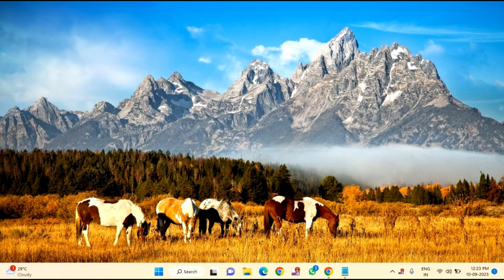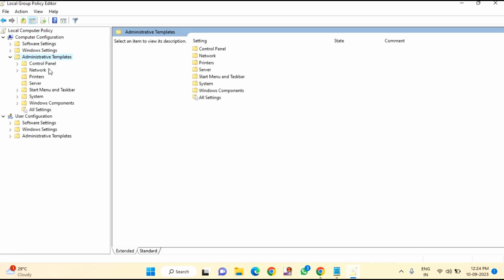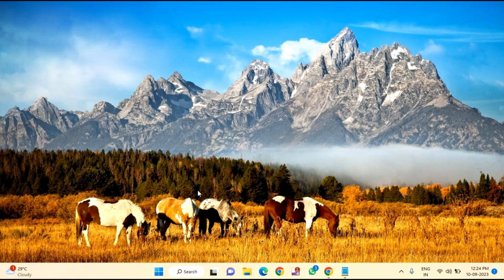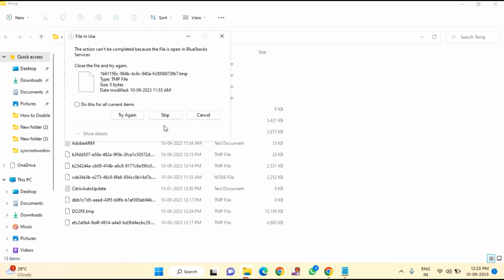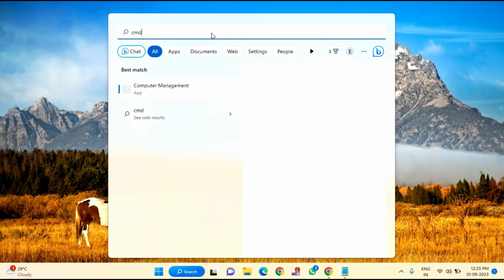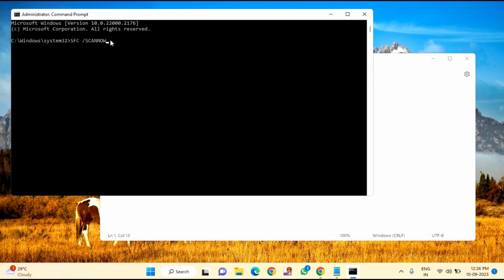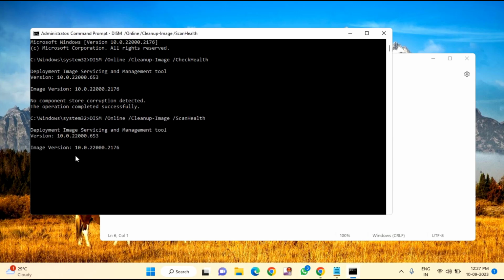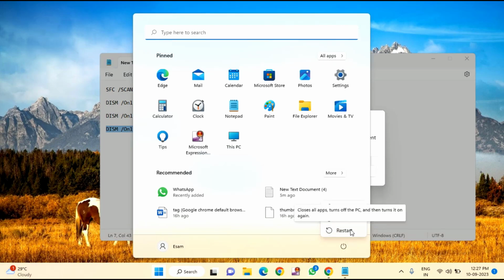How to fix Error 0x80070043 || The Network Name was Not Found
Command Used :-

SFC /SCANNOW